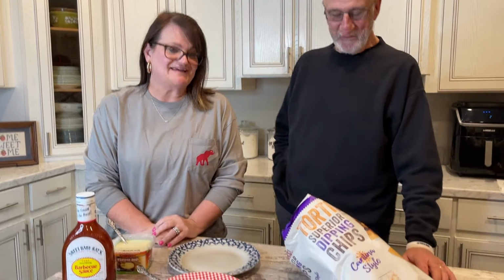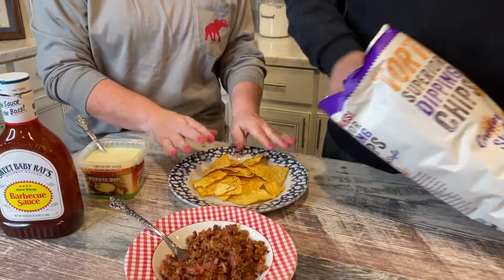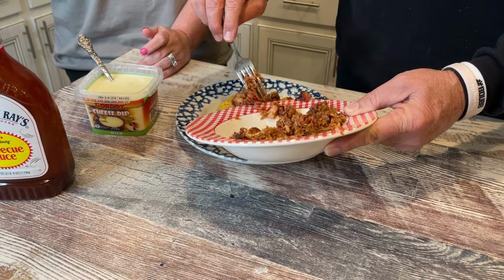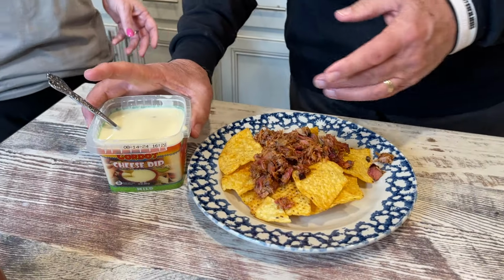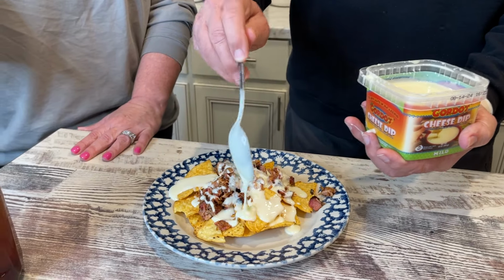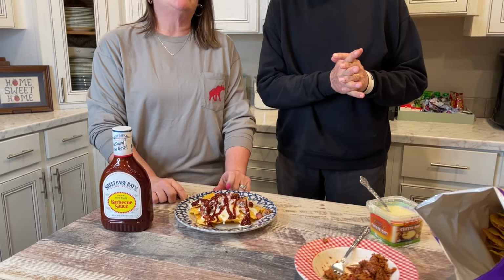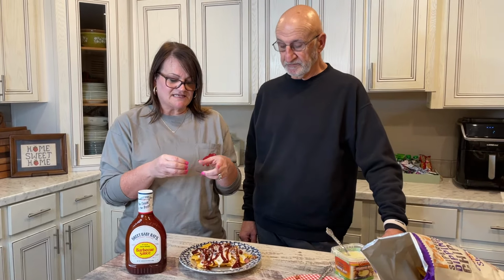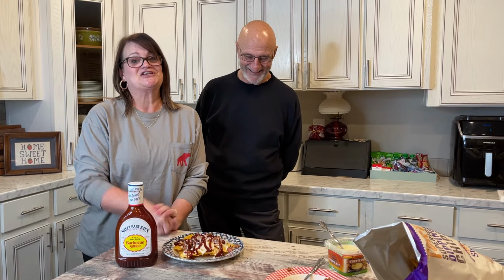BBQ Nachos | How to turn your leftovers into a new meal | Pork Barbecue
We filmed this video last night since I had to be up bright and early for my colonoscopy. This is just an easy way that you can turn your BBQ leftovers into a new meal. How do you like to eat your BBQ?